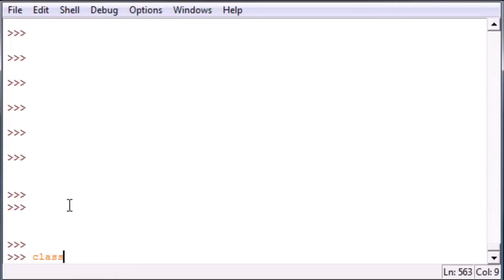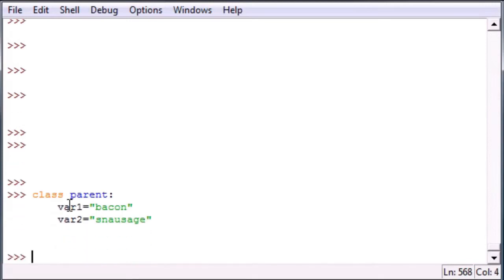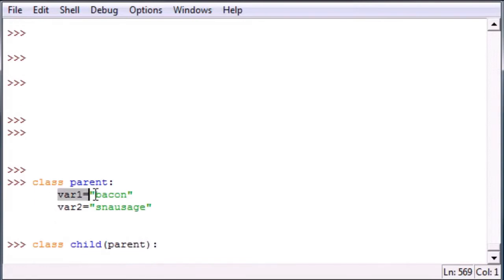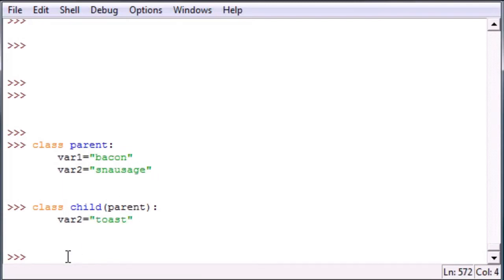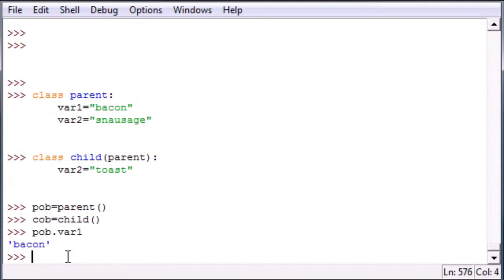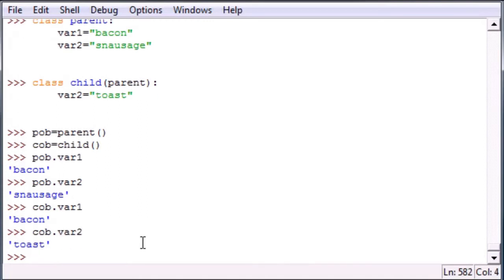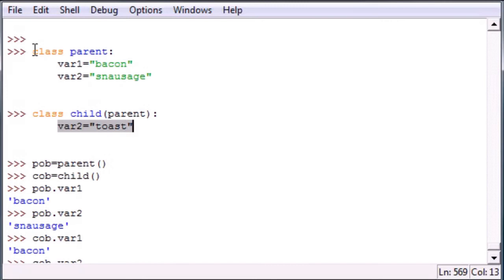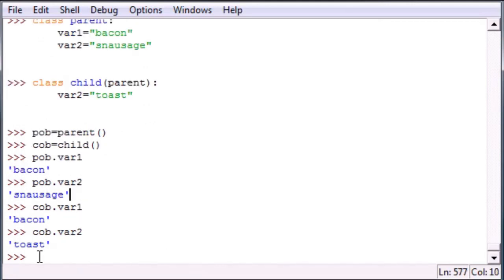Overwrite Variable on Sub in Python Programming